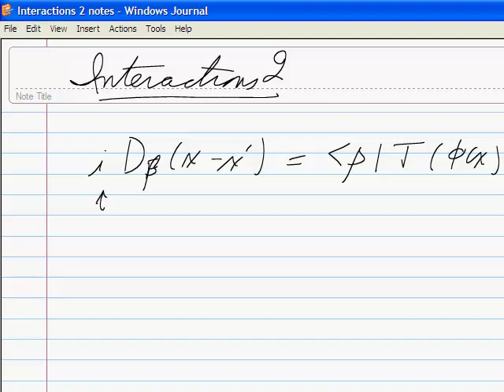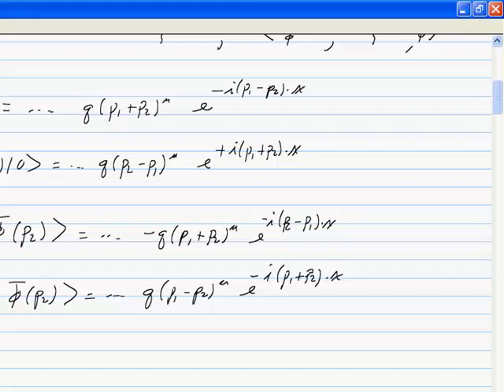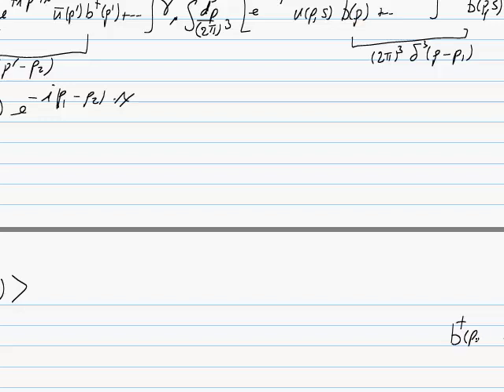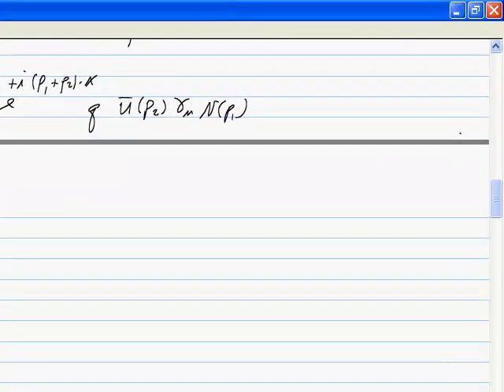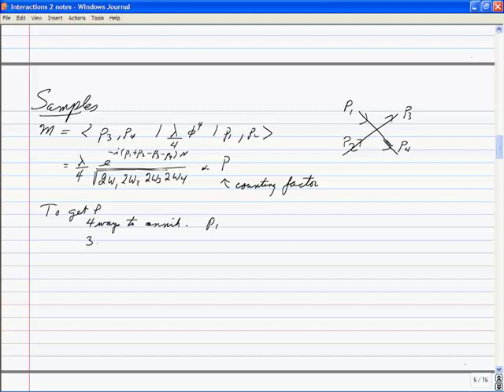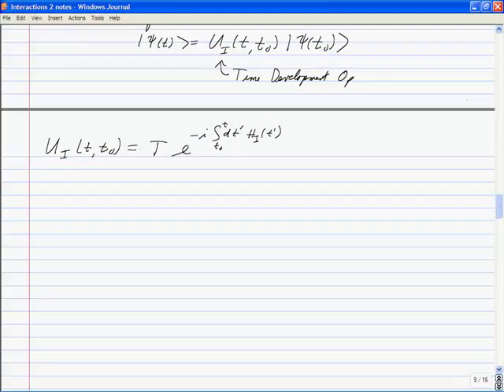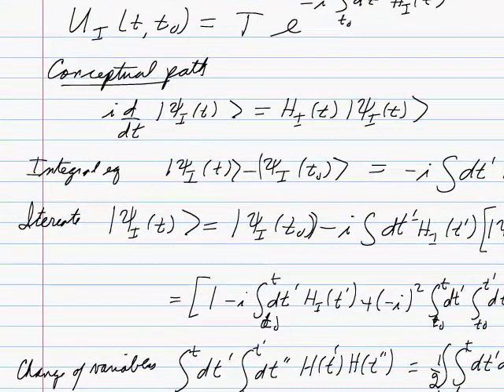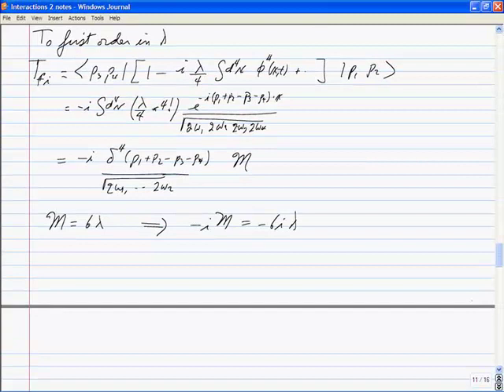Quantum Field Theory 1-09-Interactions 2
Interactions 2 - -crossing, Dirac rules, other interactions, perturbation theory plan, review of the interaction picture and the time development operator, first example scattering amplitude in φ4